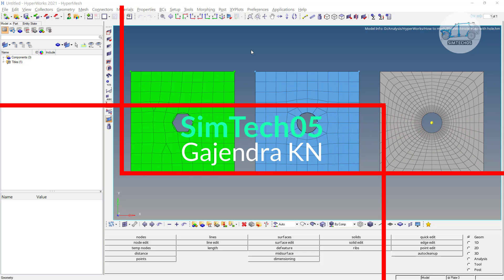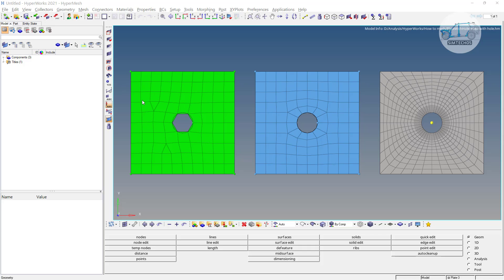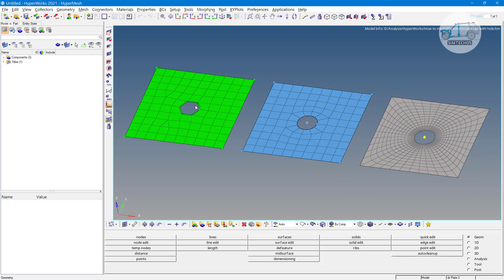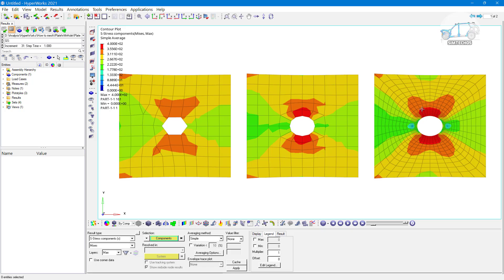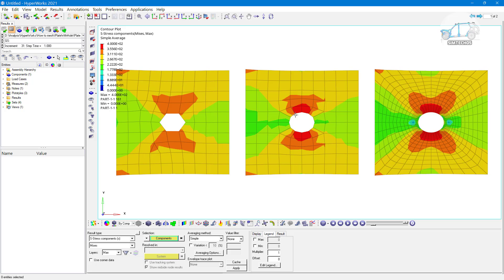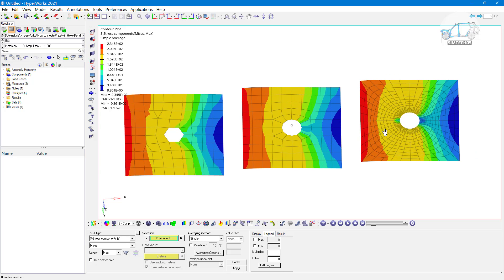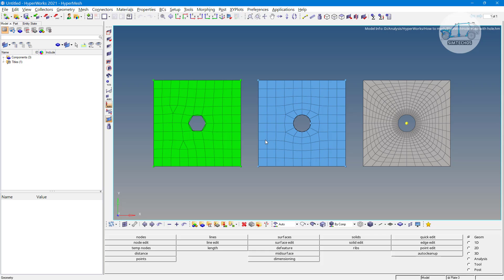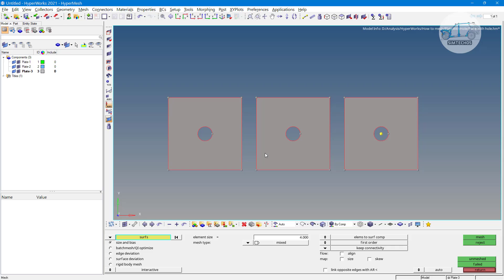Mesh near hole in HyperMesh (Fine mesh is not always required)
In this video, I talked on importance of mesh near hole with HyperMesh software.